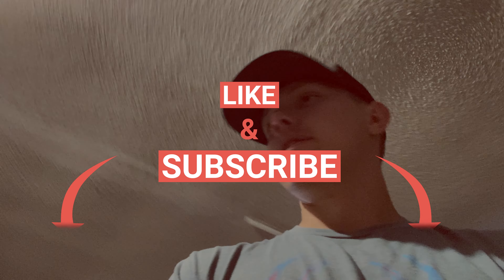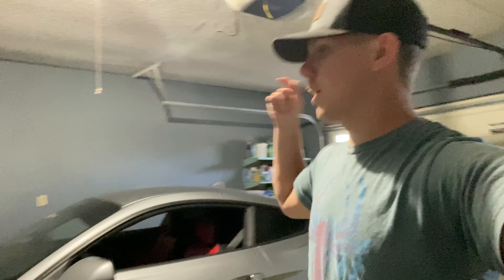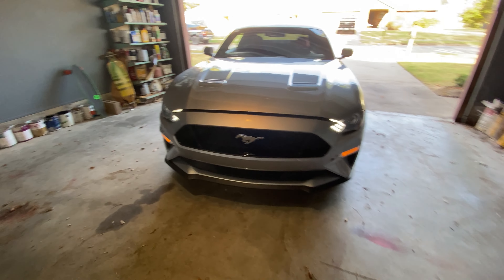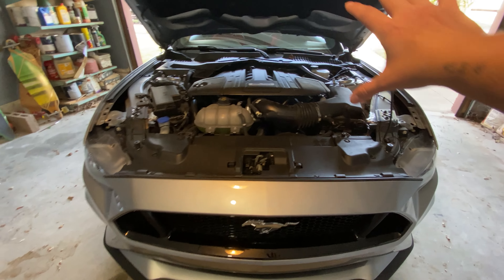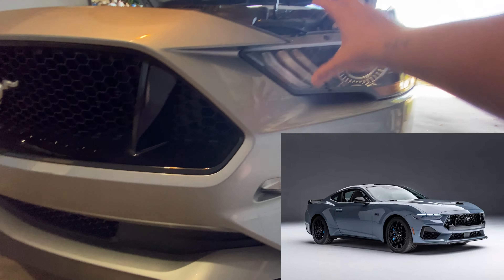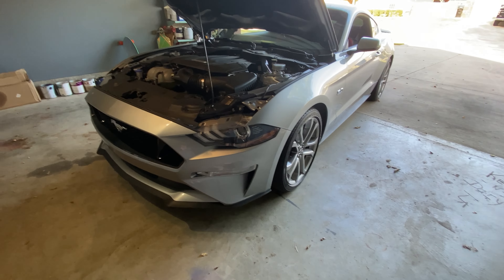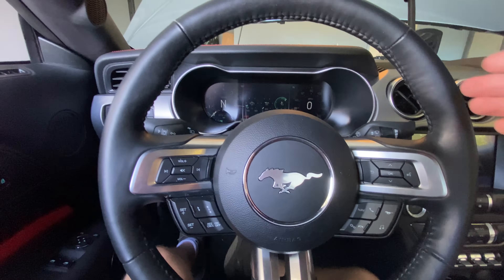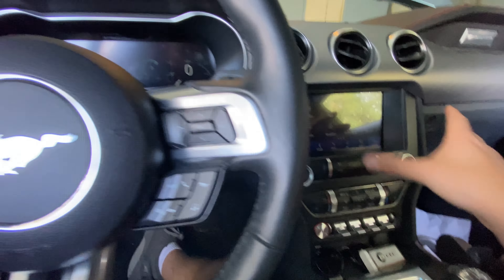Why I Bought A 2023 S550 Over A 2024 S650!!!